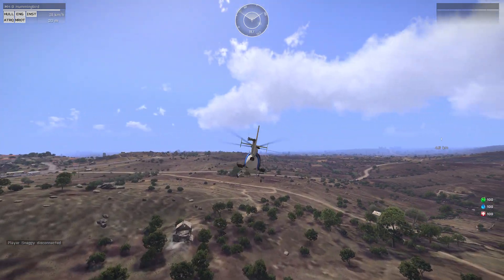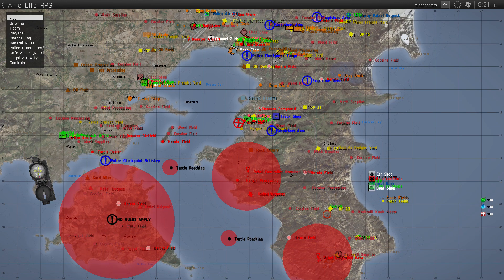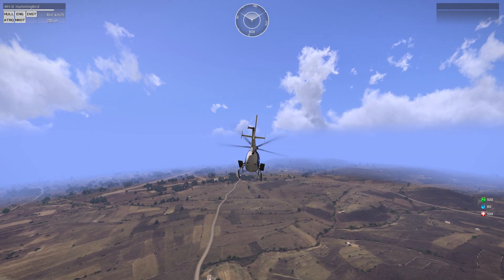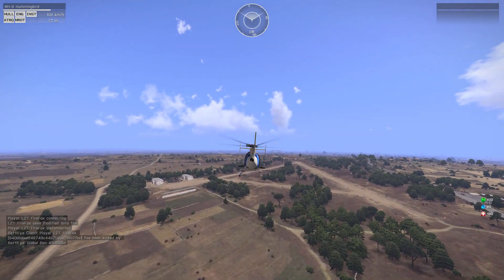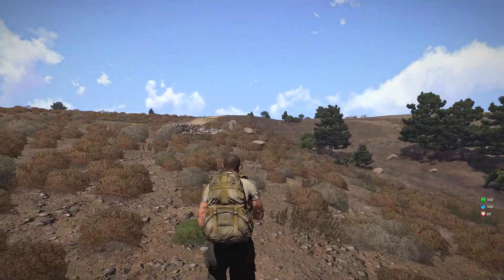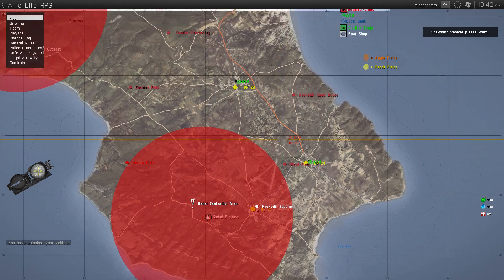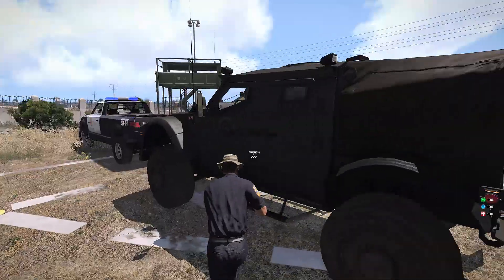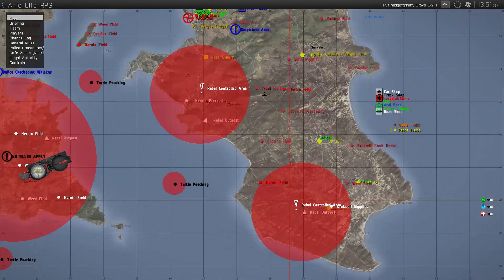▲ ARMA 3 Grimm Life | Altis Life MY NEW SERVER!!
So in the last two weeks I have been building and editing the Altis Life mission from Tonic!! It is now live, and of course still working out some bugs. Come on our teamspeak 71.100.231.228

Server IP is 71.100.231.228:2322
Or search GRIMM